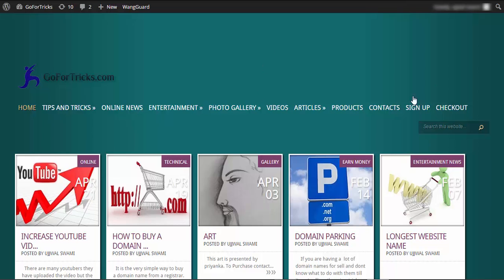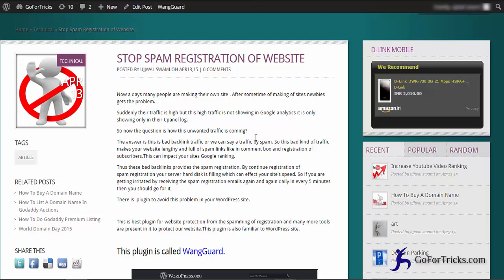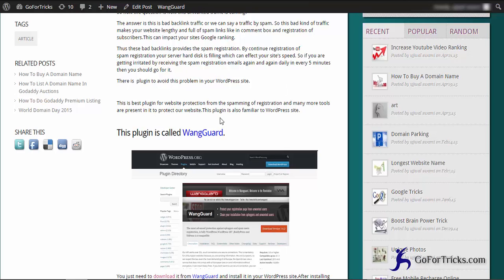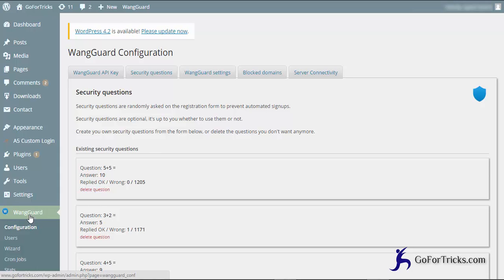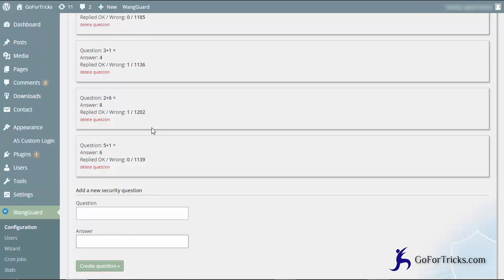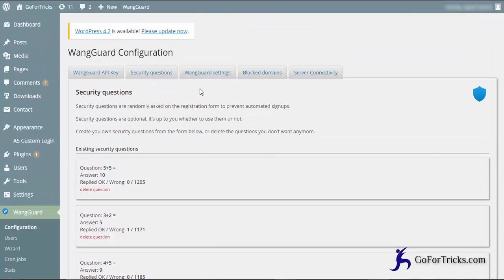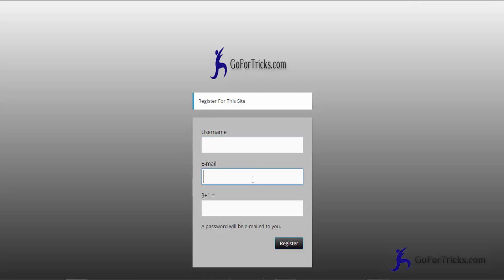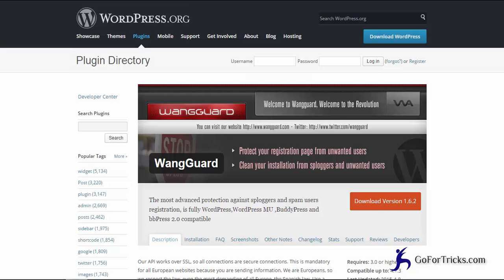How To Stop Spam User Registration in WordPress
yes you can stop the spam registration on your site this video is for newbies who dont know how to stop the spam registration on your...
so if you are having the problem spam registration then you can watch this video and learn how to stop the spam registration.
If you would not stop the spam registration then spam will registring on your site continiously and it can make the speed of your site slow as well as will fill the space of your website so its important for us to check weather spam is registring on your site or not.